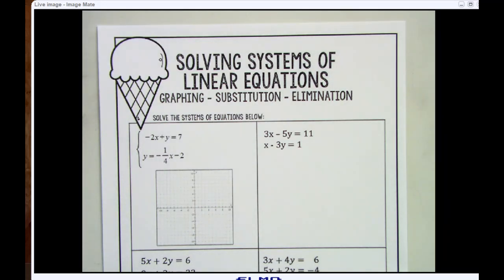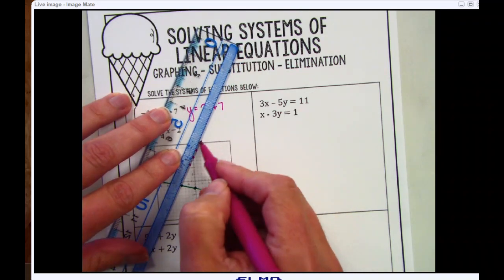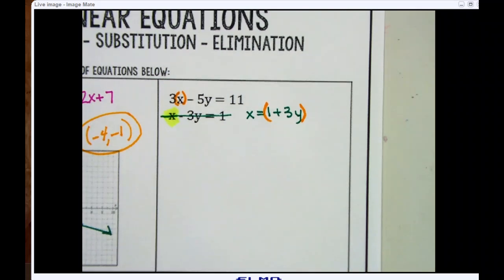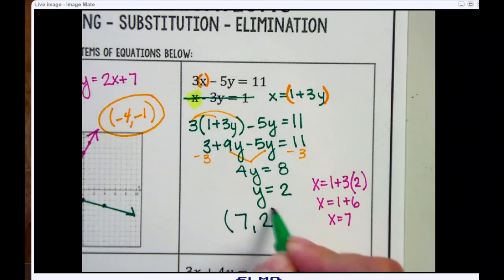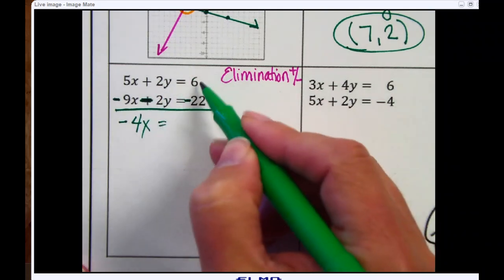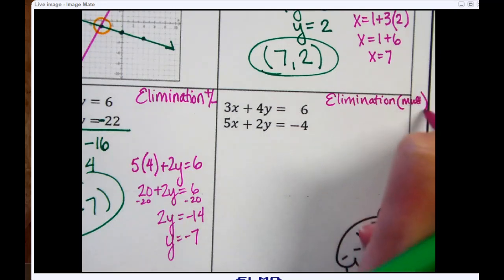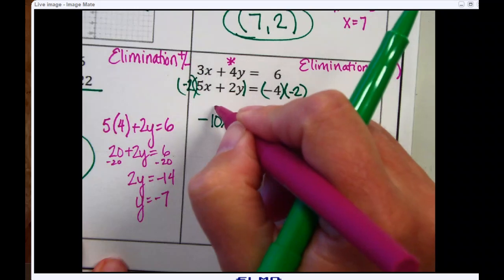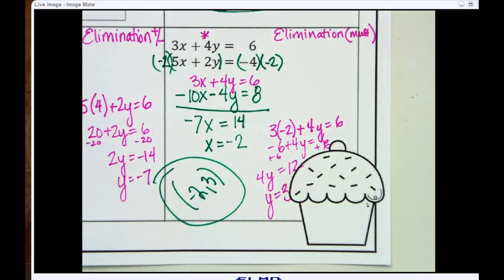Solving Linear Systems of Equations: Graphing, Substitution, Elimination